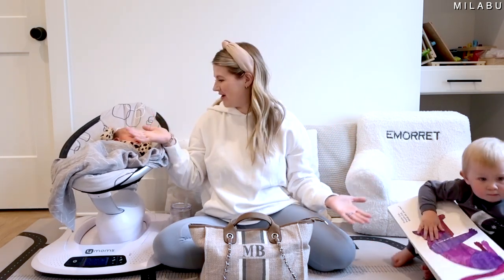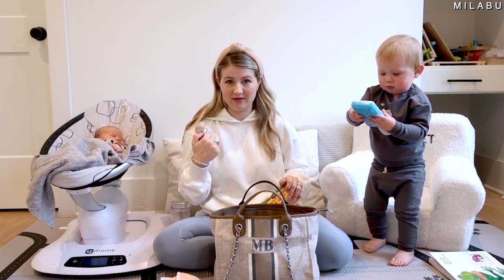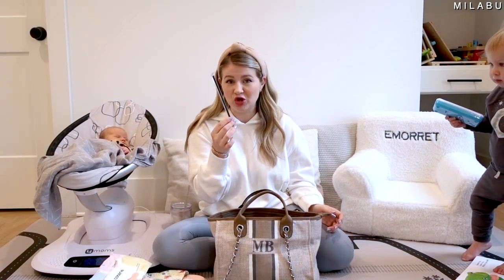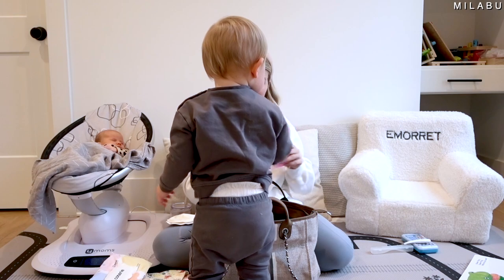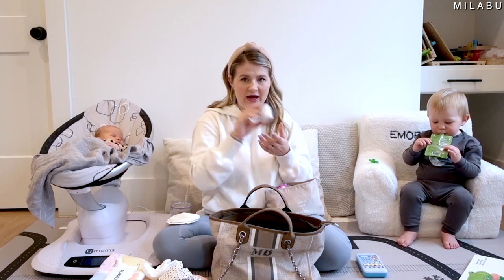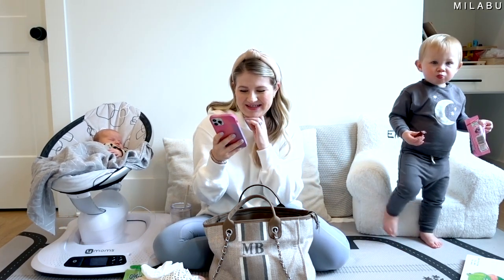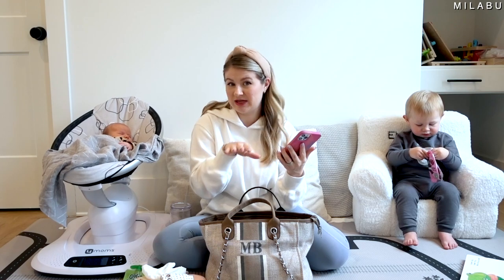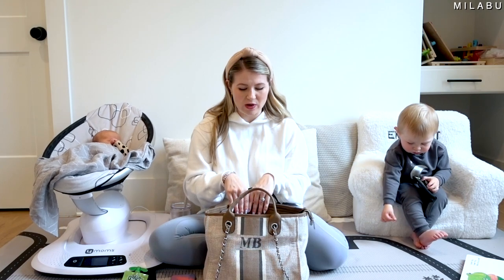What’s In My Diaper Bag: Newborn & Toddler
A diaper bag is an essential for any mommy and daddy. Now what goes into the diaper bag is a very different statement. I made a list of things I knew I wanted to keep in my diaper bag when I was pregnant with Emorett. Now, I’m at a point in my life with a newborn and a toddler where I want to see realistically what’s in my diaper bag.

*Burp Cloths
*Disposable Diaper Bags
*Reusable Nursing Pads
*Organic Diaper Balm
Emorett Toys (Cellphone):
*Doona Carseat/Stroller (Sold out: Comes with a bag - will keep extra things in there for the little one)